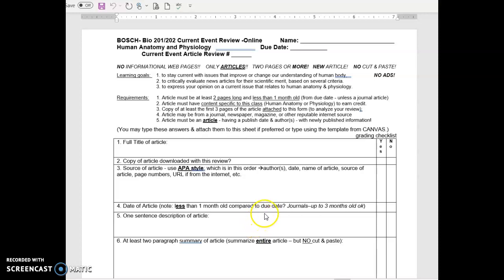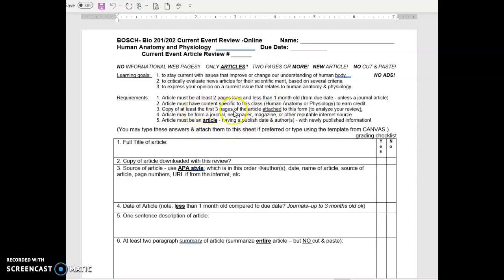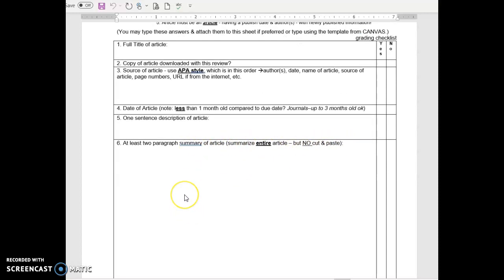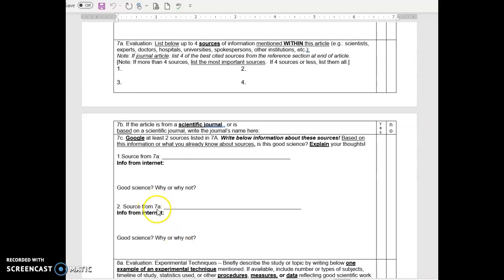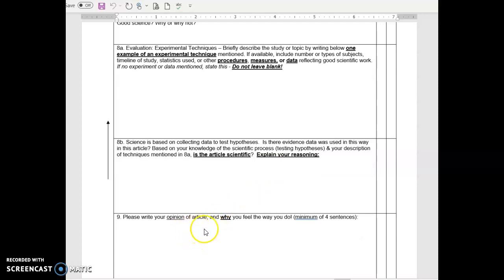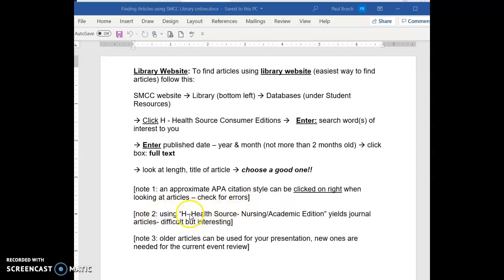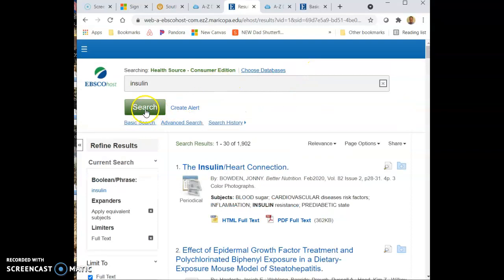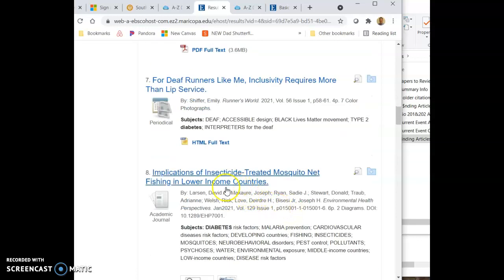Current Event Article Review Info